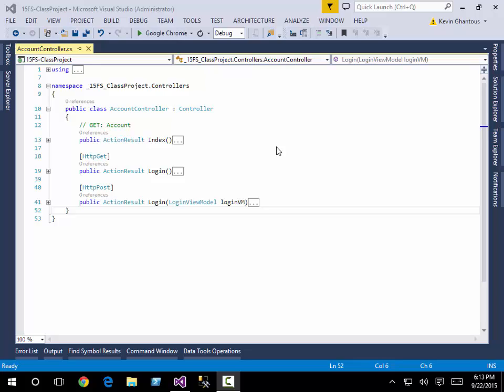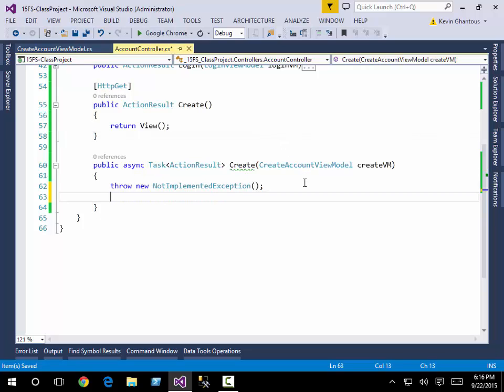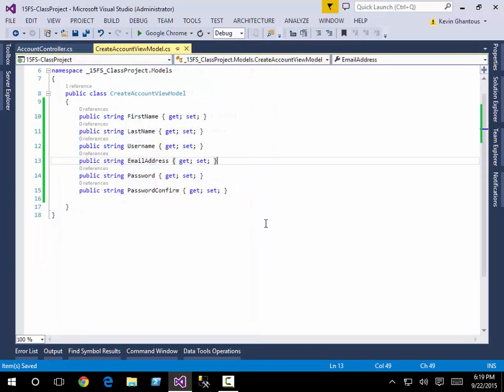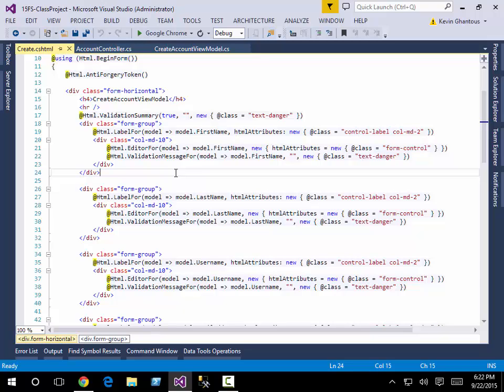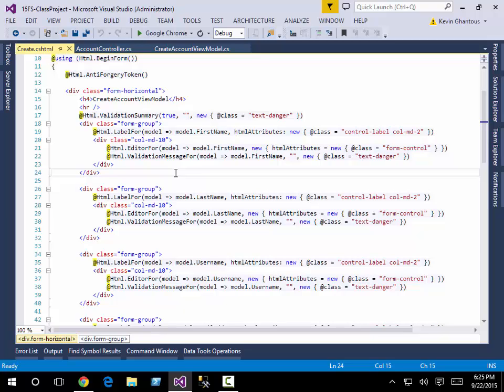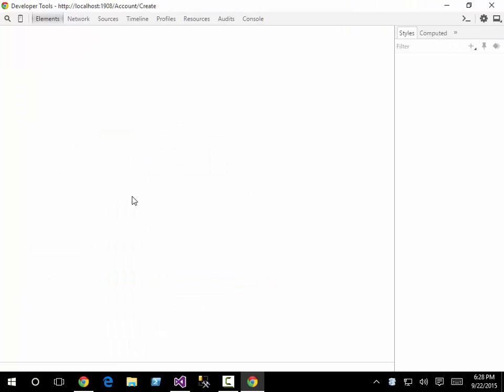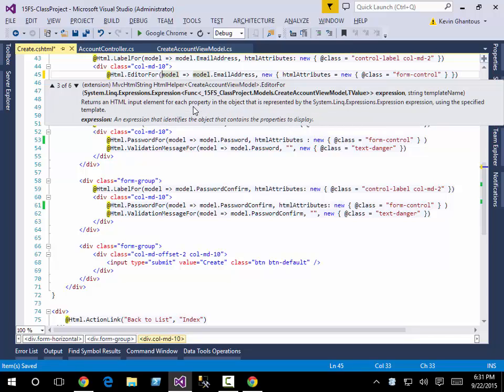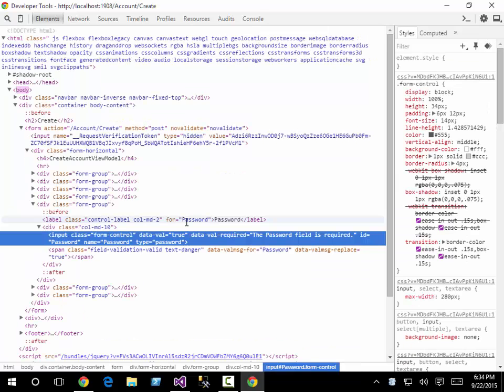Module 5 - Part 1 | 15FS Web Server App Dev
Account Creation Action/View/ViewModel